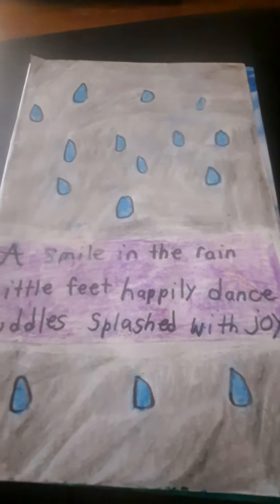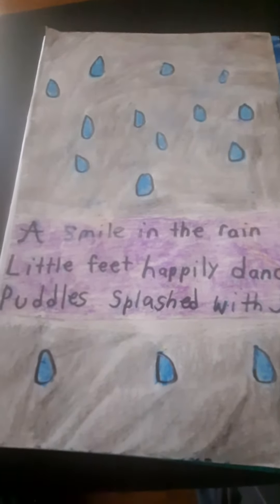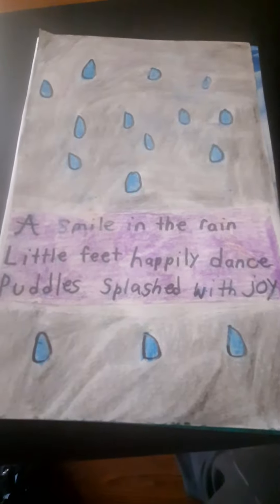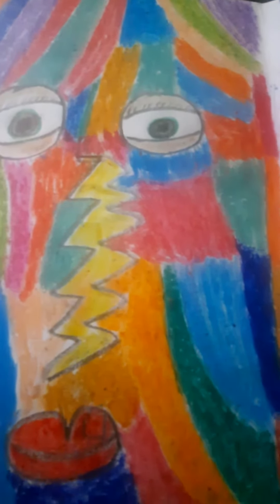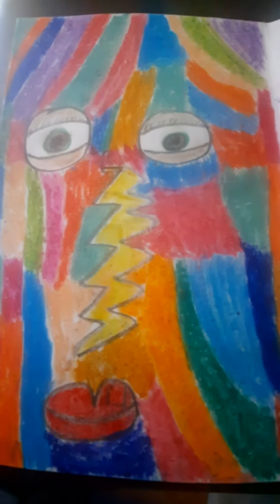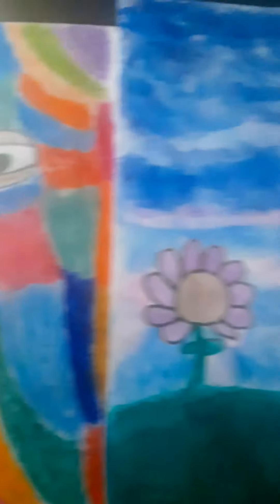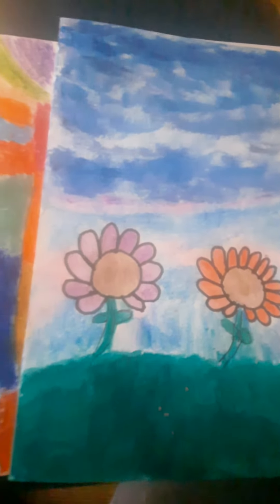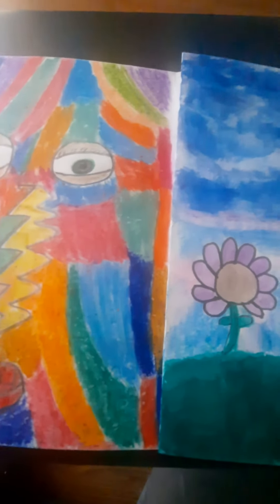Finally my zine is being worked on